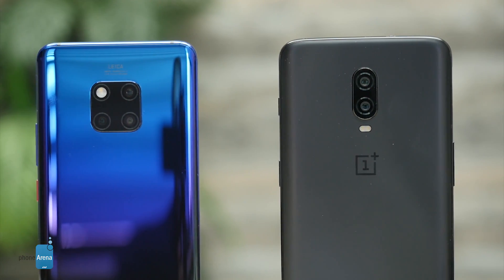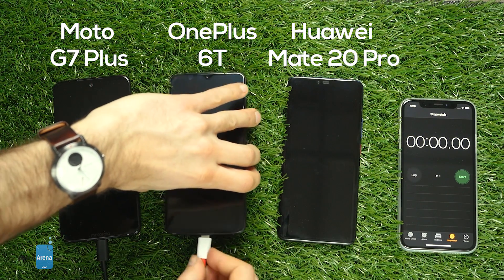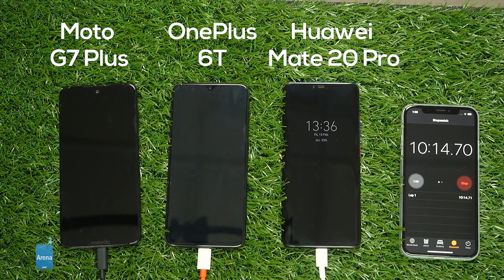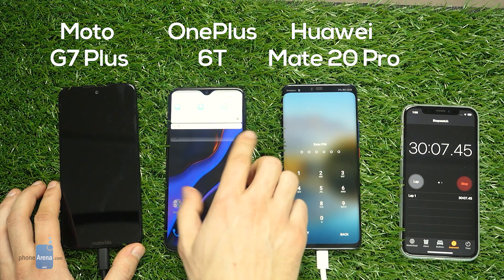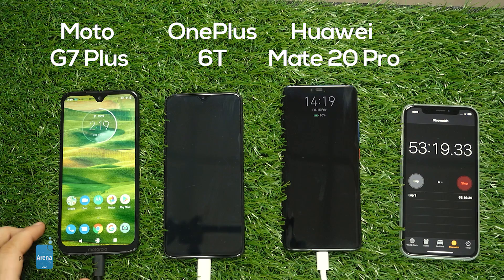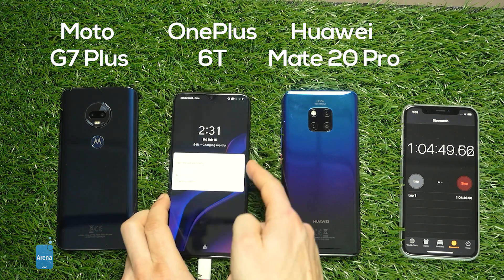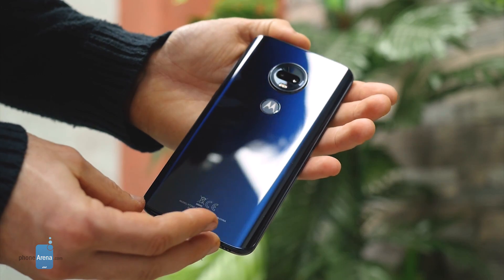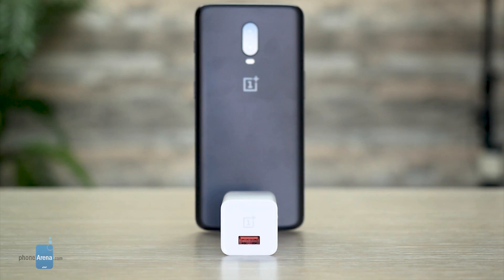2019 Smartphone Charging Speed Test: The NEW Champion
Which phone is the fastest to charge up from 0 to a full 100%?

We compare the three fastest phones: the OnePlus 6T with its Dash Charge technology, the Huawei Mate 20 Pro with its 40-watt Huawei SuperCharge and the newcomer, the Moto G7 Plus with Motorola's TurboPower.